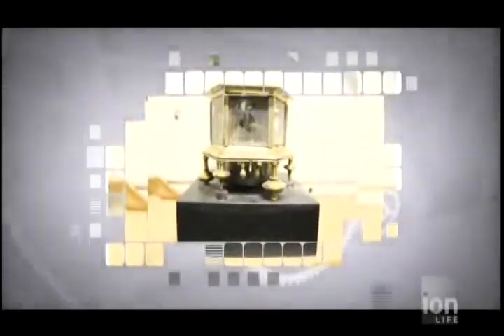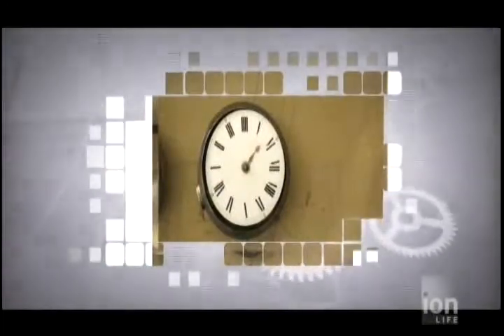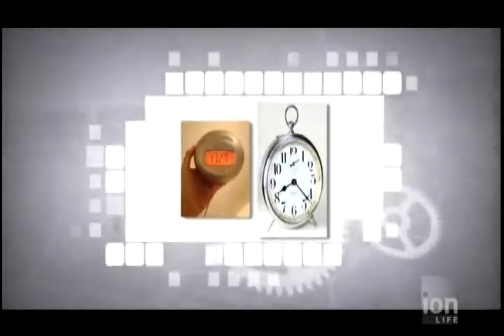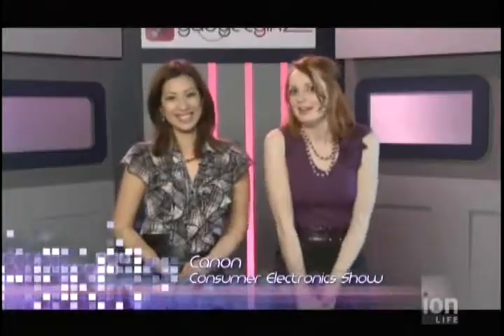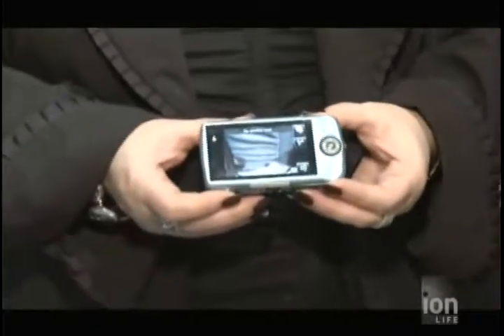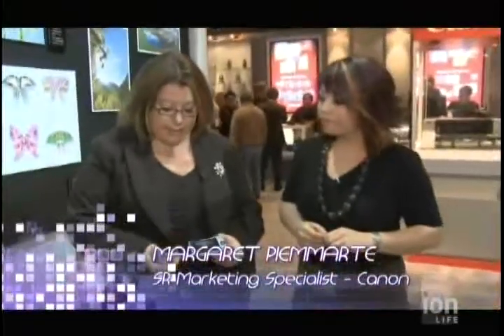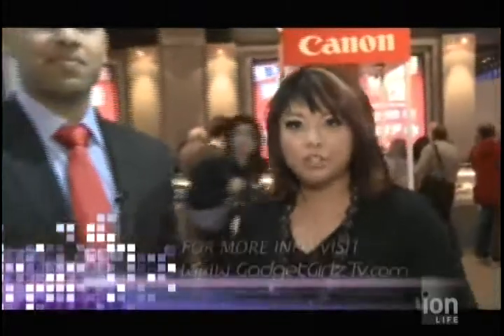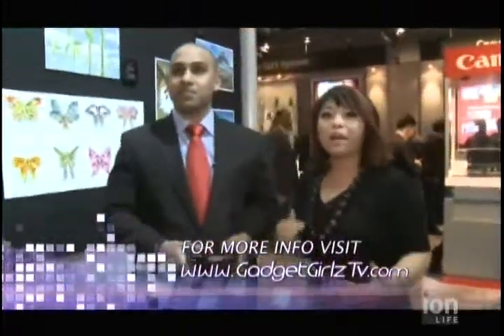Gadget Girlz TV Episode 111 PT4 HD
Green Gadgetz: VAPUR-Foldup Drinking Bottle
News From Around The World: SKIFF Bendable E-Reader, Face Recognition Login Security, Home Robotic Entertainment
Virtual Reality Spaces at HSPACE
Curious Gadgetz: Digital Music Table, IPhone Apps by ENDLOOP
The History Of Gadgetz: Evolvement of Clocks
CES2011: Canon's Digital Cameras & Camcorders
note: All other episodes will be changed to HD containing 4 parts